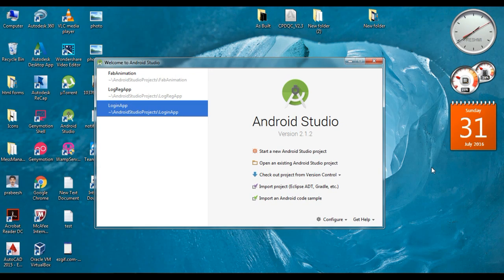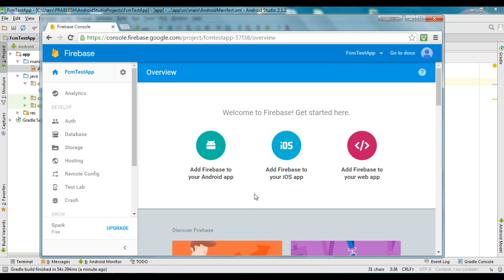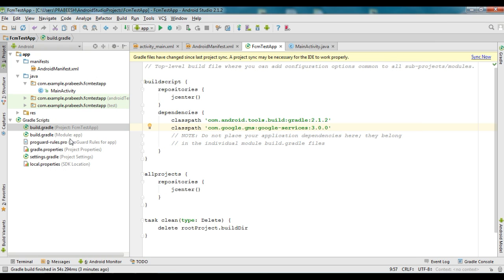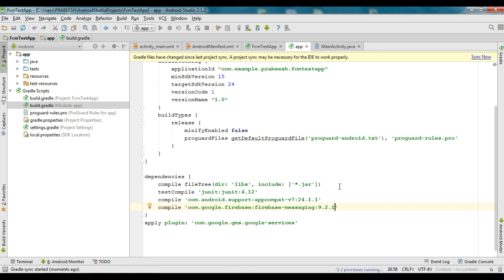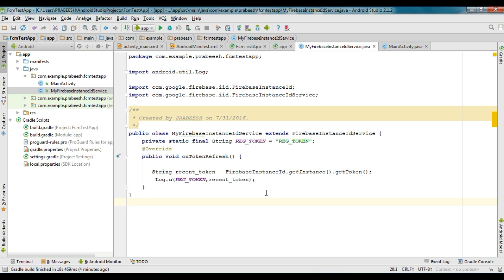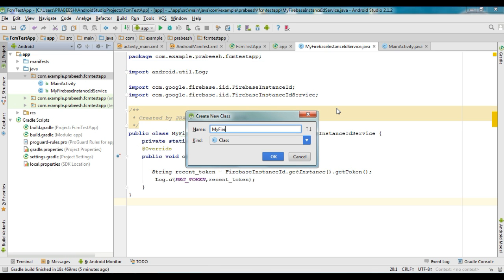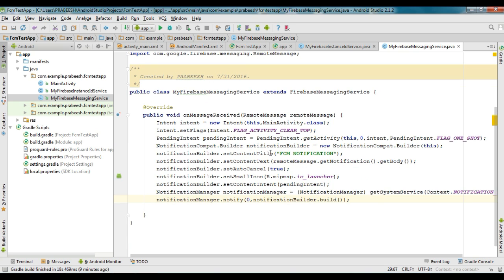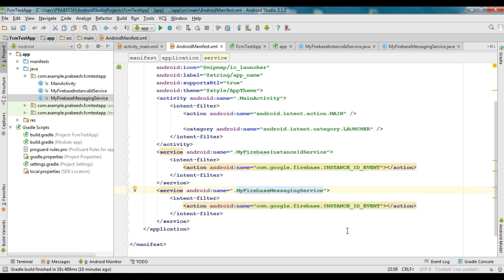Android Push Notification using Firebase Console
This video demonstrate how to send a simple push notification to an android app using the firebase cloud messaging console.